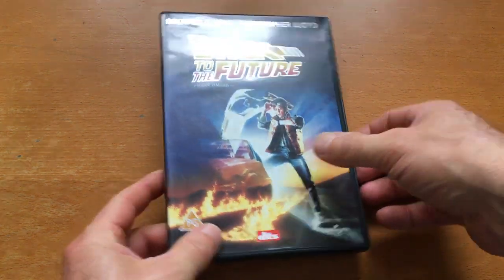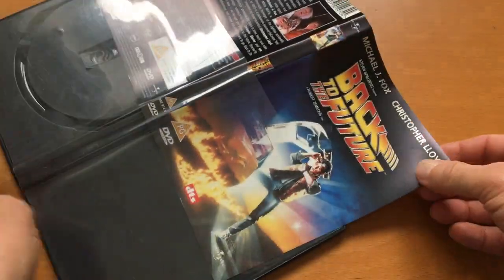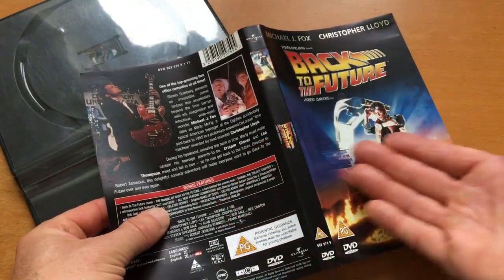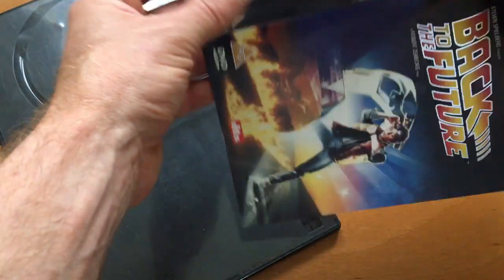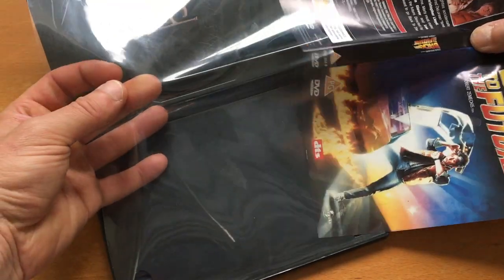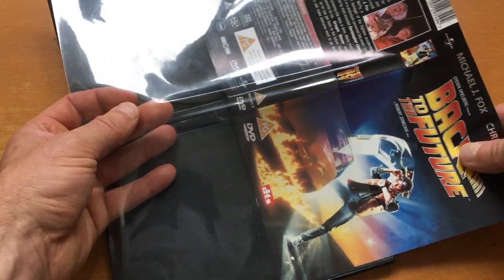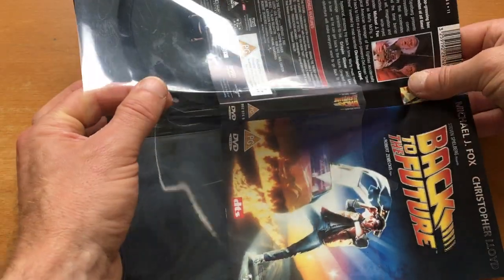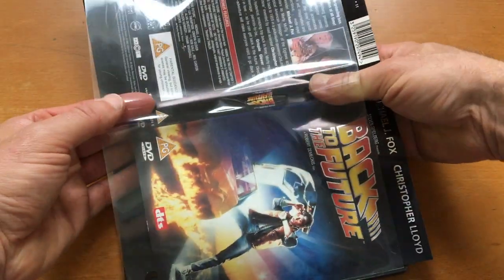SECTION A - LESSON 8 PART 2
Explains the product analysis of a DVD case. Focuses on: materials, industrial processes and social and environmental issues.